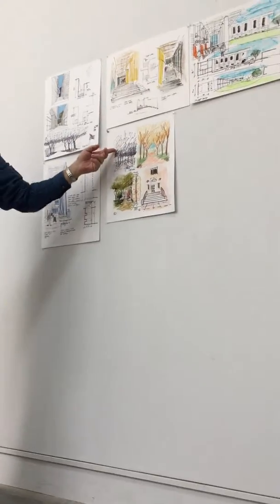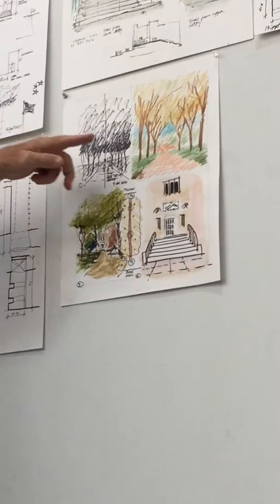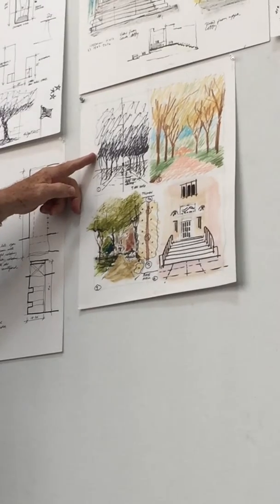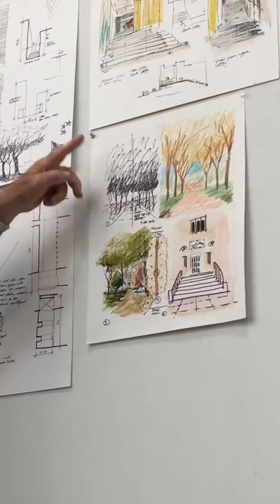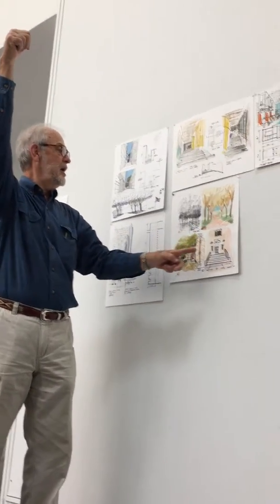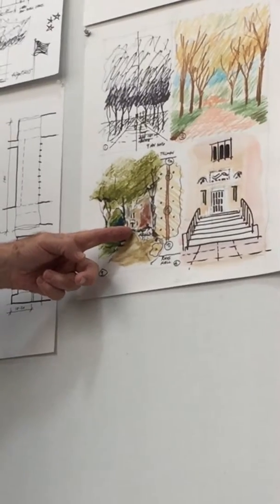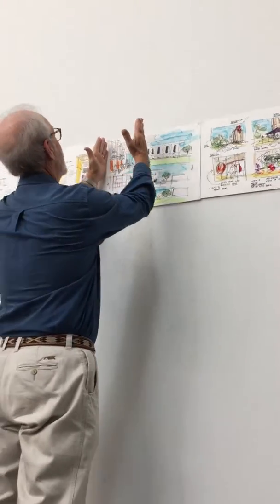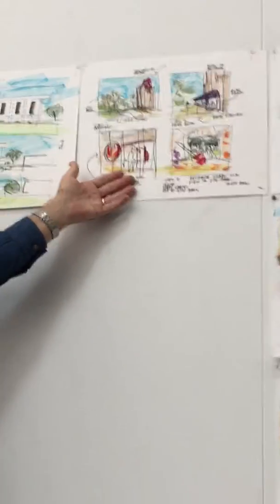Lynn Craig Sketching Workshop Part 2